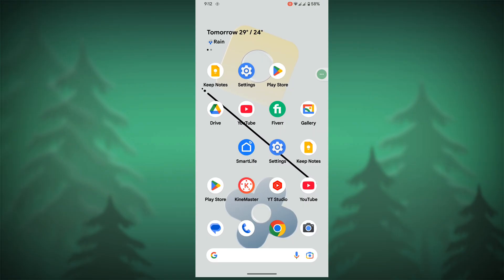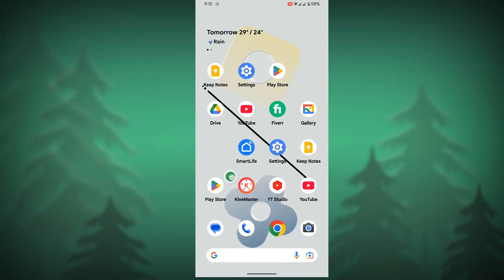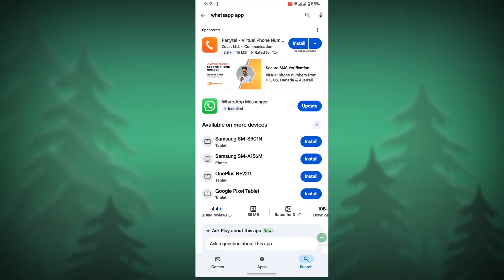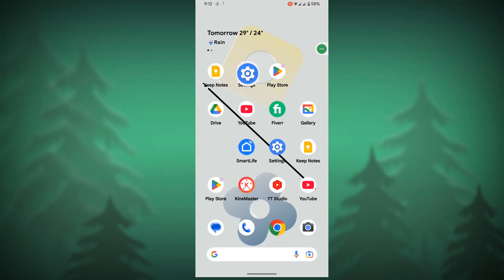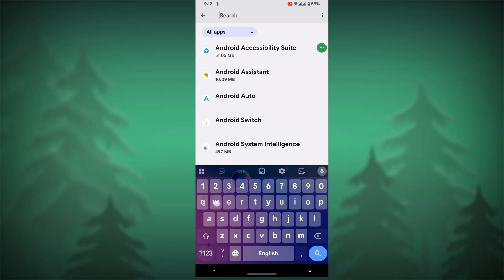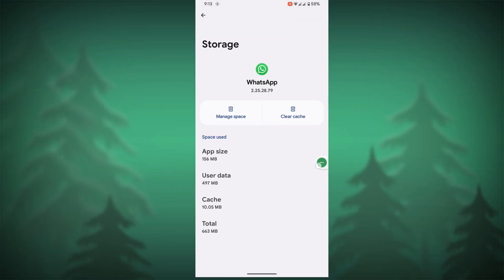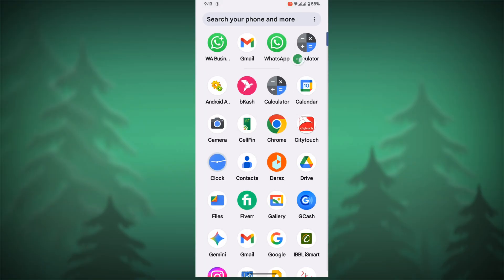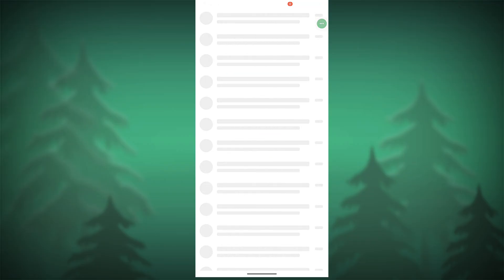Fix whatsapp loading account center problem | Whatsapp not open | Whatsapp loading problem 2025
In this video, you’ll learn how to fix the WhatsApp loading account center problem and WhatsApp not opening issue in 2025. If your WhatsApp keeps stuck on loading, crashes, or fails to open, this step-by-step guide provides tested solutions for Android and iPhone to resolve the issue completely.

⚙️ Topics Covered:
- WhatsApp loading account center fix
- WhatsApp not opening on Android and iOS
- How to solve WhatsApp loading problem 2025
- Step-by-step WhatsApp troubleshooting guide
- Fix WhatsApp crash and stuck issues

📢 Watch till the end for all working methods to fix WhatsApp loading account center and app issues!